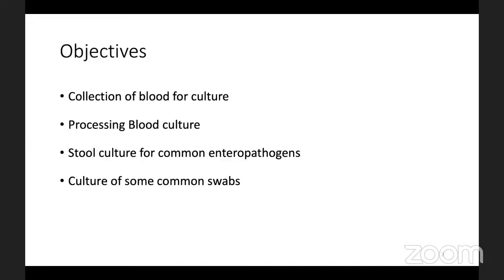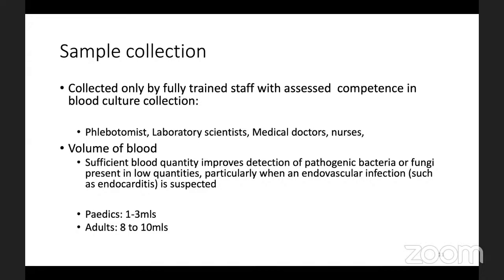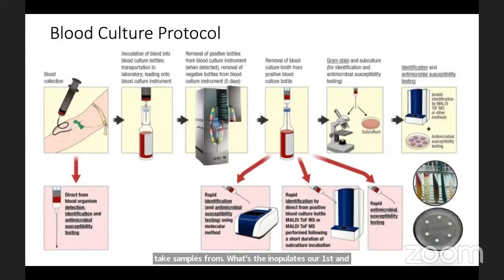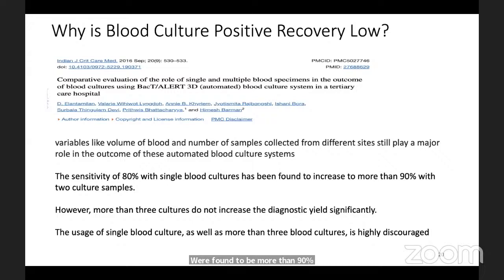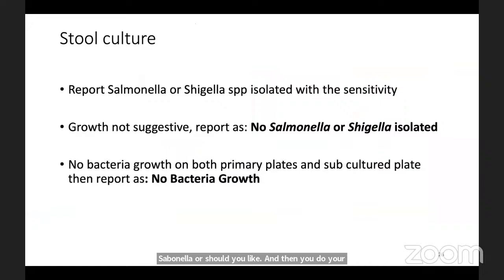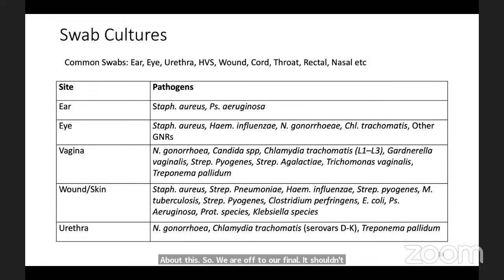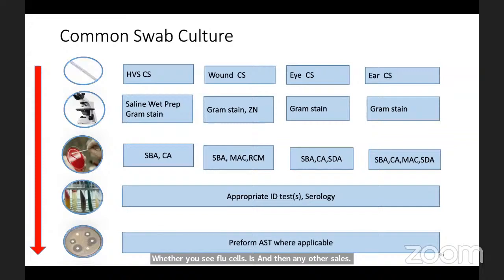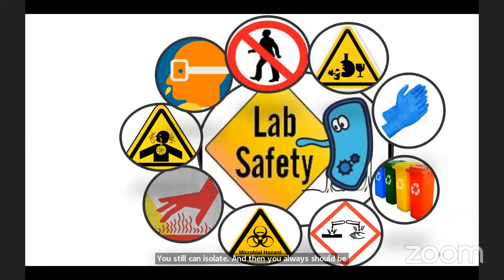DAY 05 GAMLS CPD JUNE 2024